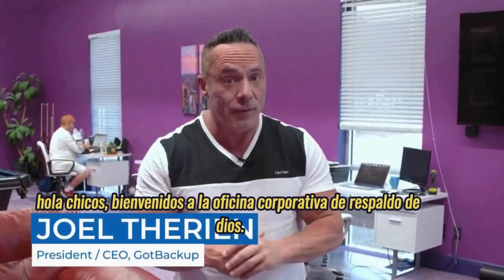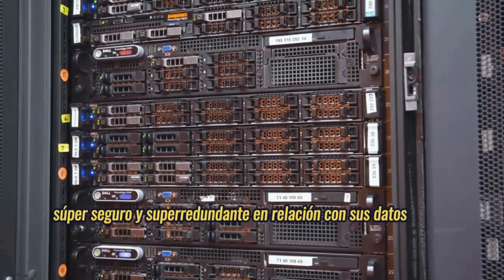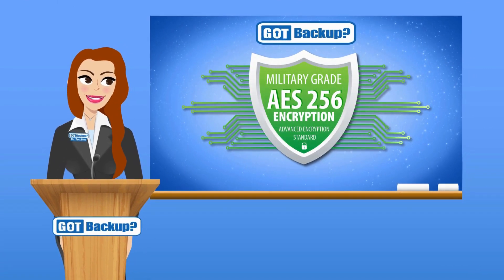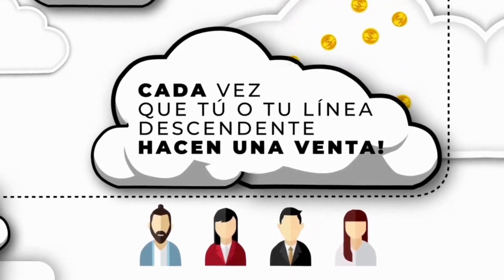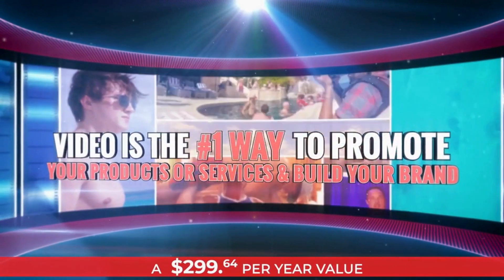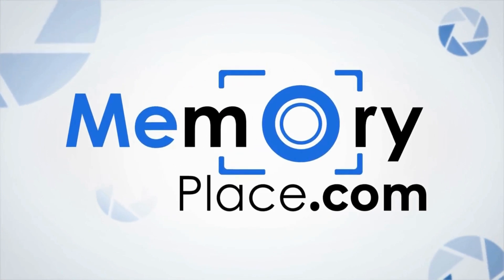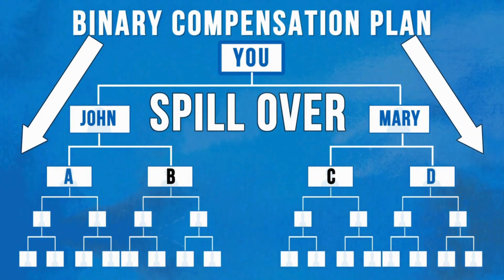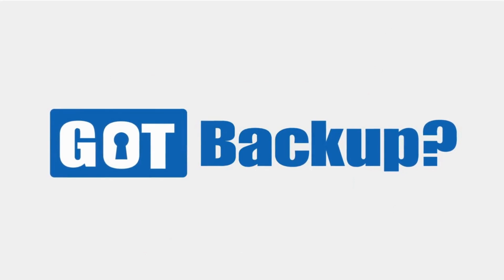GOTBACKUP - Review en Español Que es ? Como Ganar Dinero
GET INTO PROFITS FAST WITH OUR HIGHLY PROFITABLE
RESELLER COMPENSATION, RANK AND INCENTIVE PROGRAM.
We are the only Data Storage company that pays you like clock work.

UNDERSTANDING YOUR PAY DAY !
Receive the complete breakdown on our highly aggressive compensation plan, rank tiers and incentives.
Direct sales and matching check commissions are both paid weekly. Binary commissions are paid monthly. We as a company make zero guarantees on income. Results vary based on individual effort.

START MAKING A FULL-TIME INCOME FROM HOME TODAY !

CONTACT - CONTACTO
Daniel Fernando
200% PAYOUTS ON MONTH ONE ON YOUR PERSONAL SALES.
25% PERSONAL SALES COMMISSION TO FOLLOW AFTER MONTH ONE.
25% MATCHING CHECK ON ALL SALES GENERATED BY YOUR PERSONAL SALES.
UP TO 25% BINARY COMMISSIONS PAID ON EACH 4-2 CYCLE. PAYOUT AMOUNTS ARE BASED ON COMPANY MONTHLY NET PROFITS.
You need a stellar product to support a Billion dollar Opportunity ! The Best Business 2024 -

This is not a get rich quick program nor do we believe in overnight success. We believe in hard work, integrity and developing your skills if you want to earn more financially. As stipulated by law, we can not and do not make any guarantees about your ability to get results or earn any money with any of our products or services, or the products and services we recommend. The average person who buys any “how-to” information gets little to no results. Any references or examples used within this page, or by someone on this page or video, are real and documented but are used strictly for example purposes only. Your results will vary and depend on many factors, including but not limited to your background, experience, and work ethic. All business entails risk as well as massive and consistent effort and action. If you're not willing to accept that,
please DO NOT PURCHASE ANY PRODUCTS FROM THIS PAGE.